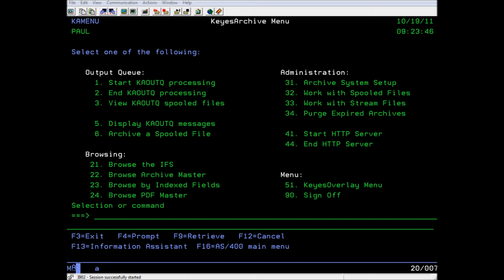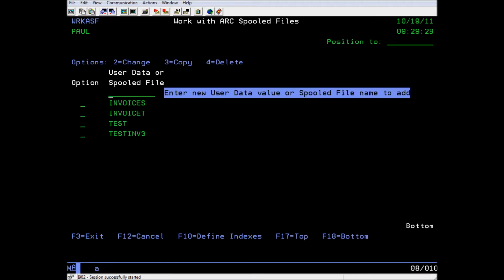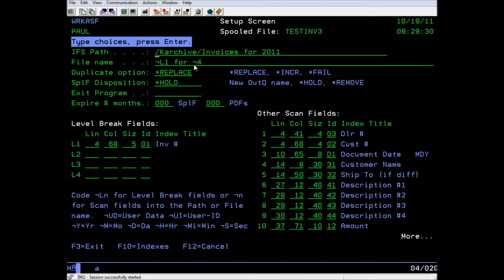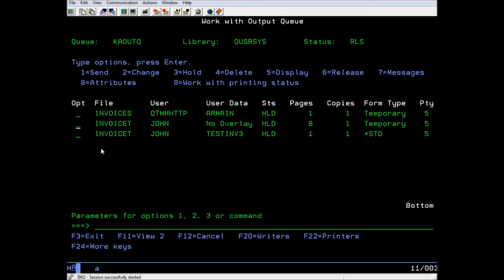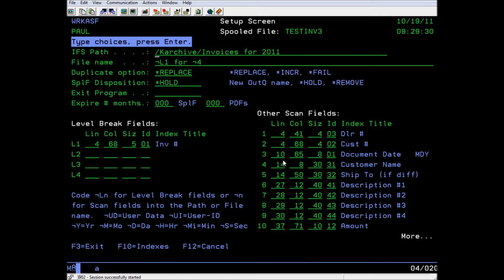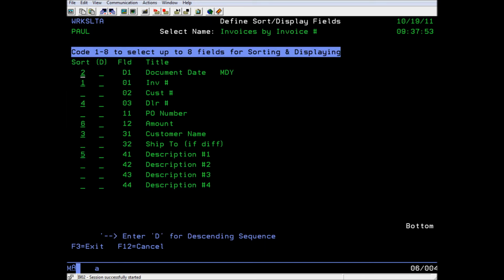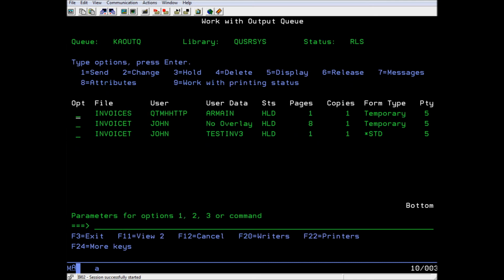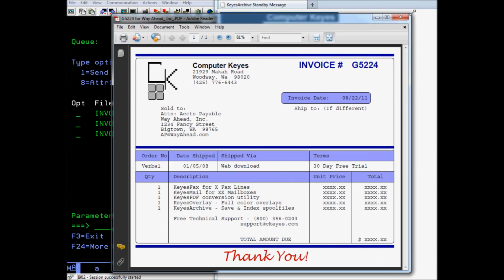KeyesArchive: Automating the Archiving of Spooled Files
Computer Keyes Tutorials - KeyesArchive:
Automating the Archiving of Spooled Files

This video show you how to use KeyesArchive to easily automate the indexing and archiving of spooled files.  It can also create and store PDFs of your documents for easy emailing or printing.  KeyesArchive can scan the spooled files for any fields such as invoice numbers and company names and use these to name and index your archive.  It can also burst multi-page spooled files, archiving each document separately.

Computer Keyes
21929 Makah Road
Woodway, WA 98020